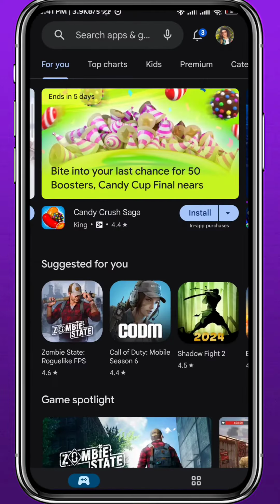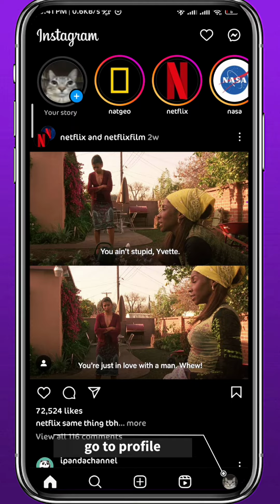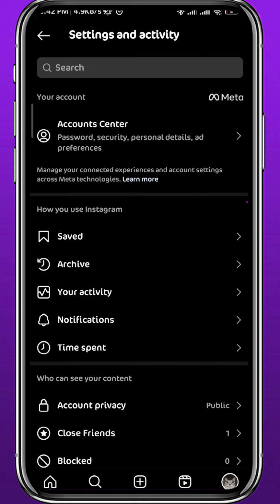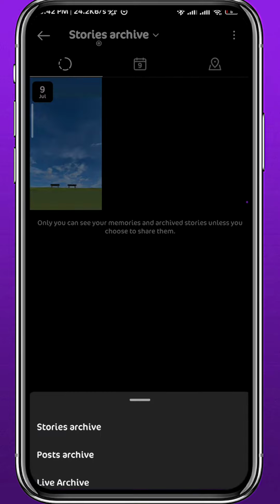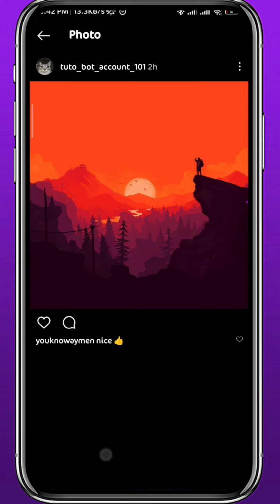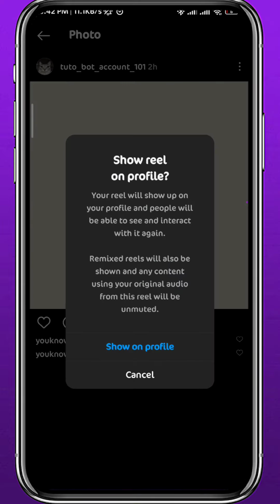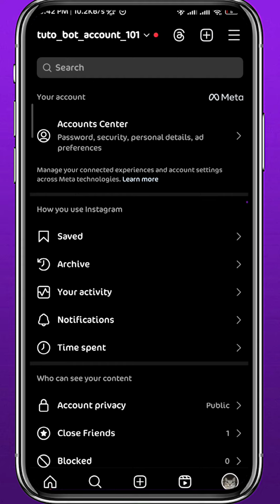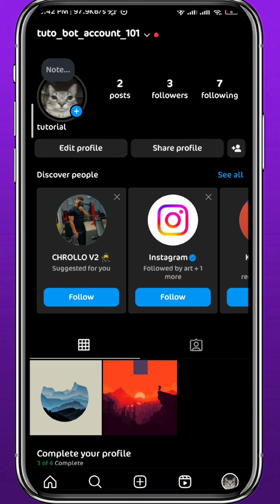How To Unhide Archived Photos On Instagram | Get Back Archived Photos On Instagram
If you're wondering how to unhide archived photos on Instagram and get back your archived photos, this video will show you step-by-step how to do it! Don't miss out on those hidden memories, watch now!